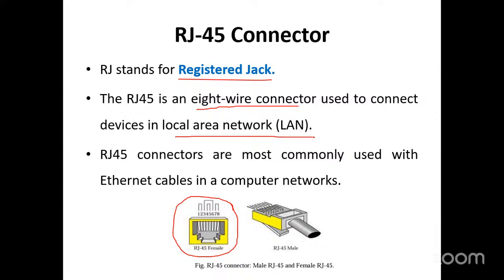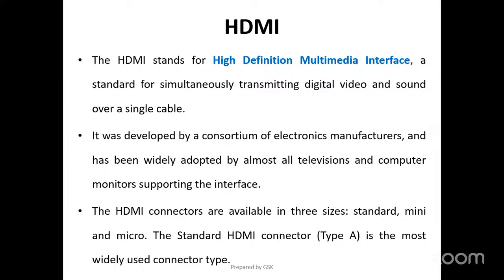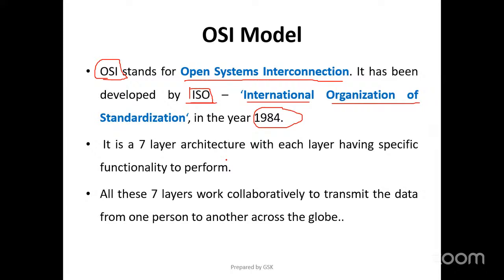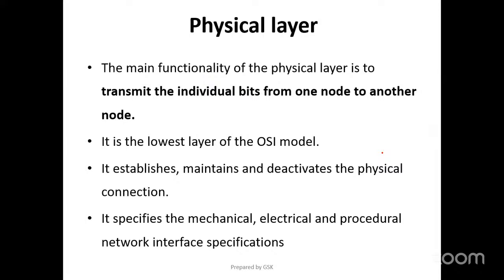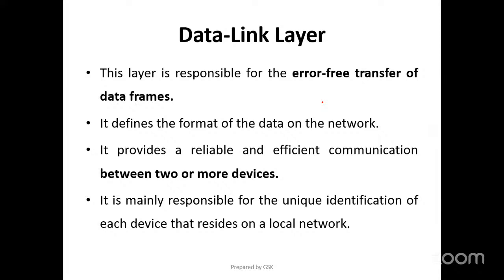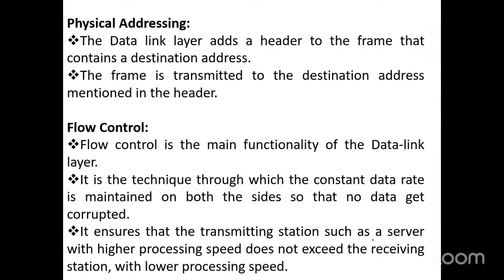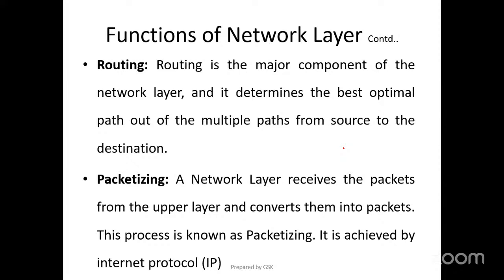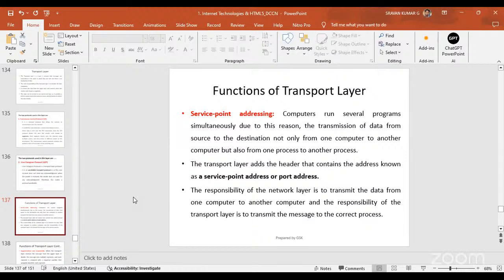UG 6th Semester Computer Applications(core) English Medium